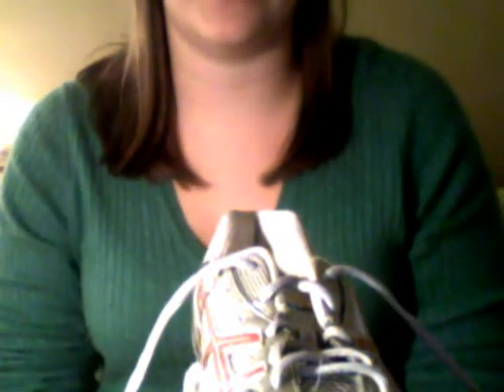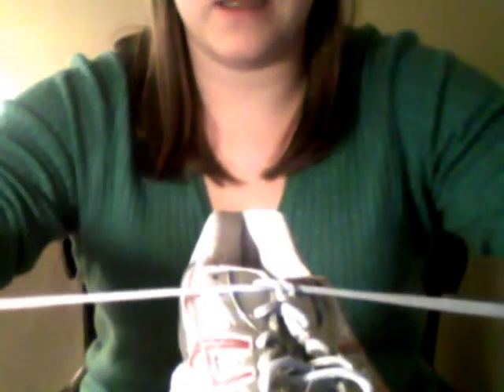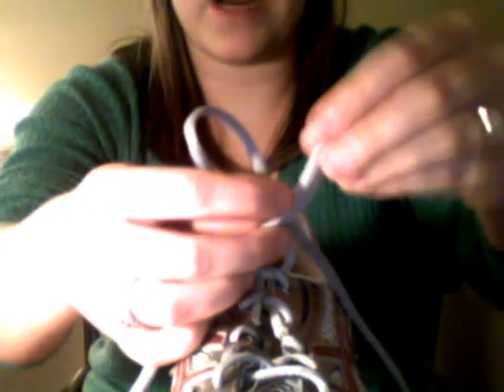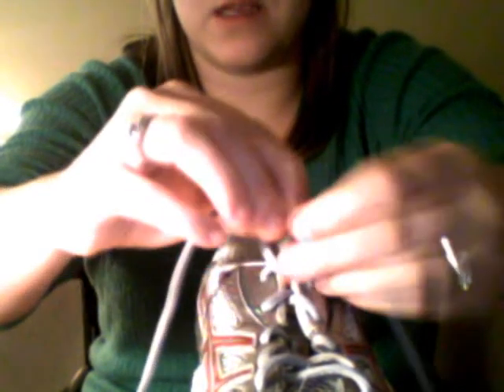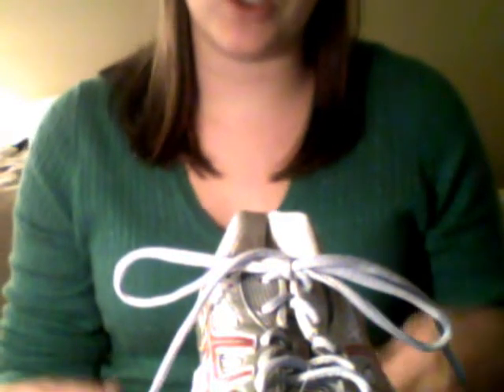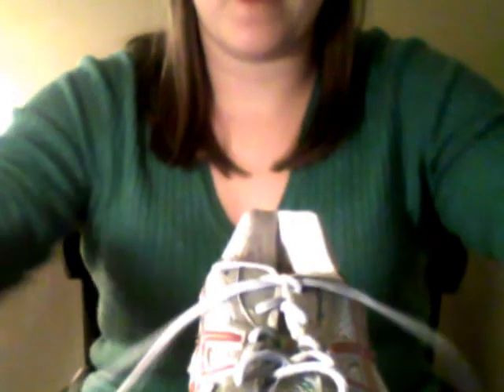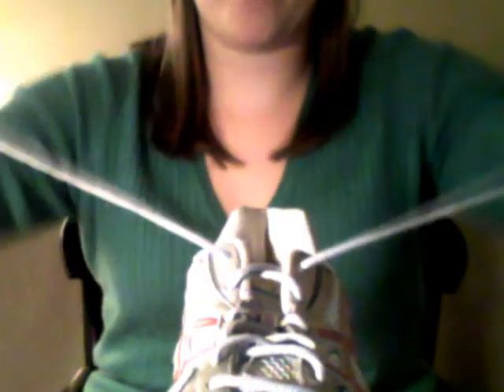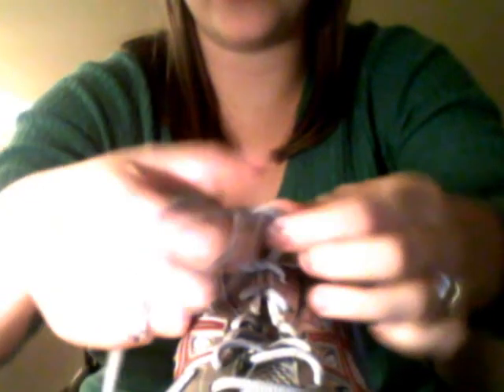How to Teach Your Child to Tie Their Shoe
Two Methods to Teach Your Child to Tie Their Shoe
1. The Bunny Ears Method
2. The Squirrel and the Tree Method